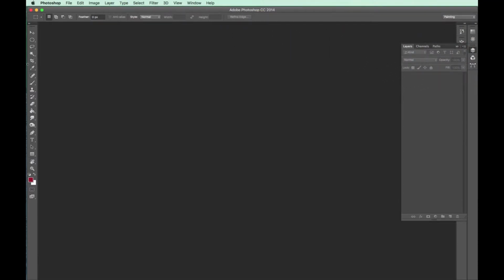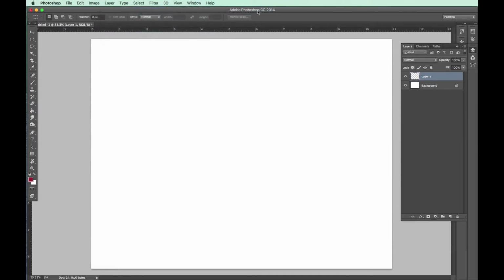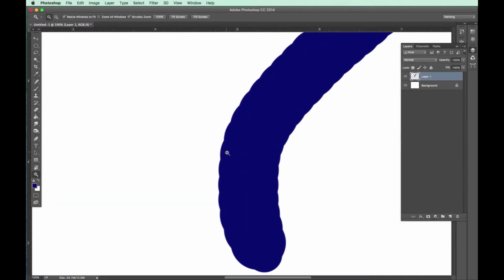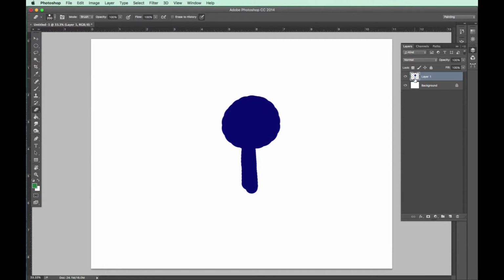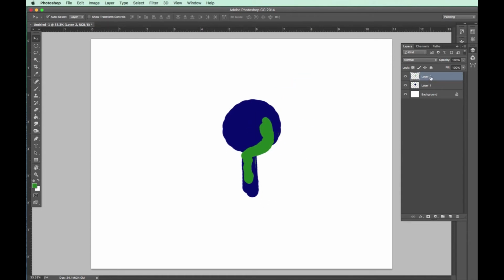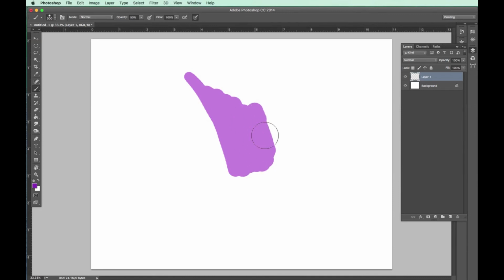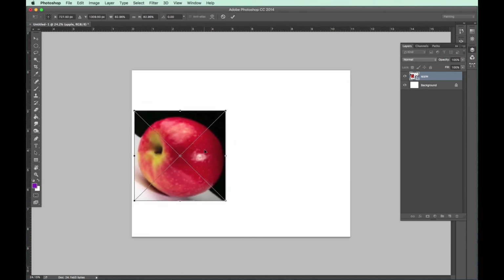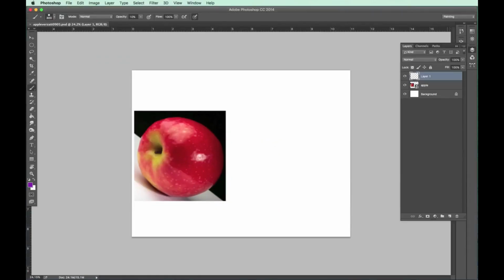Digital Painting Part 1: Intro to Photoshop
This video covers the basic Photoshop interface, use of layers, the brush tool, and saving.